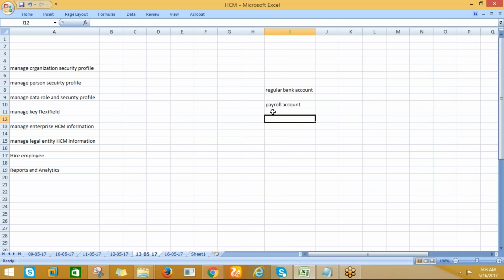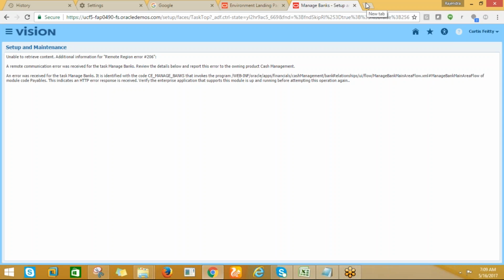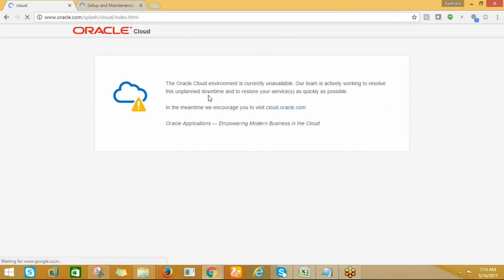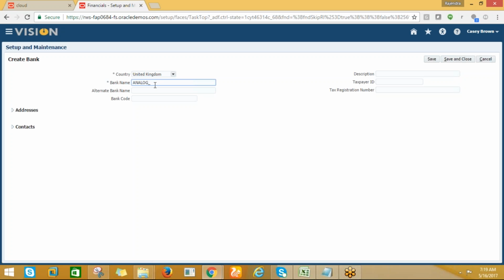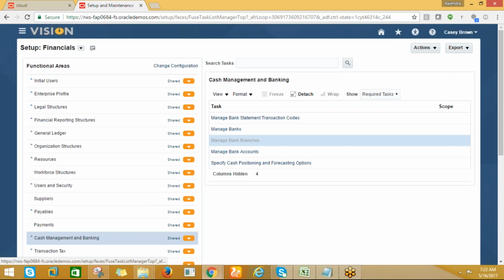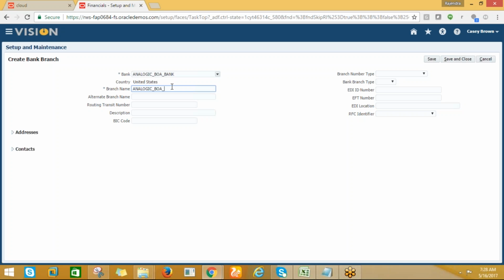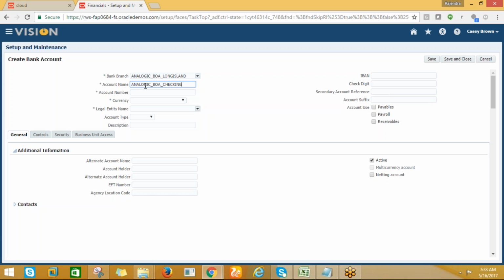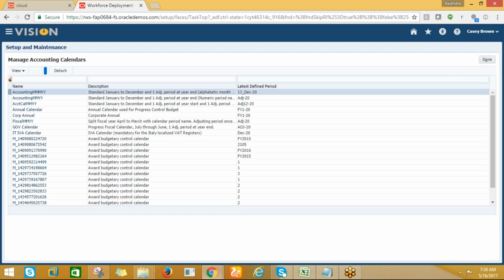ORACLE FUSION HCM BANK SETUP: , 91-8074801131